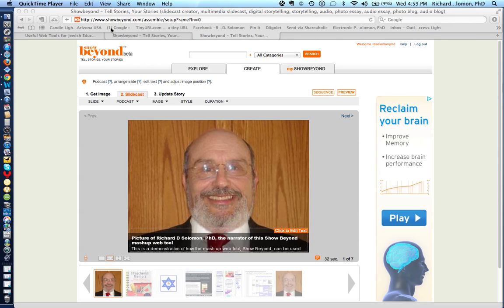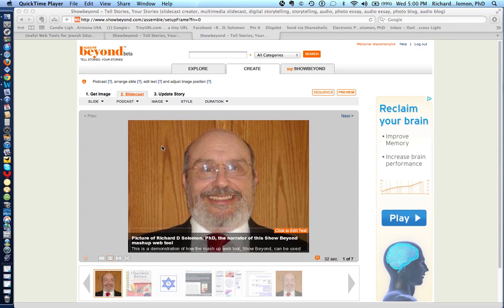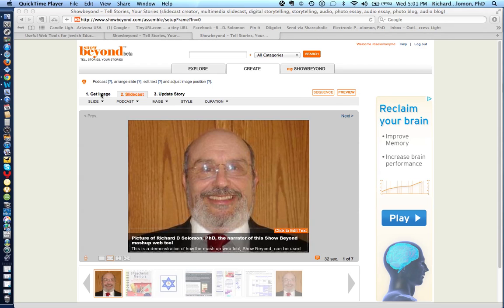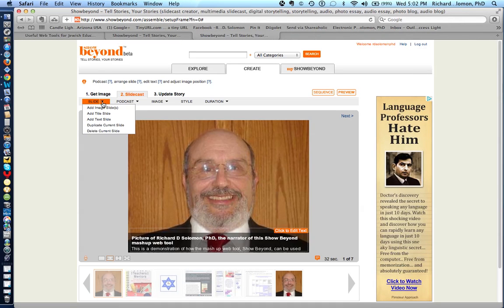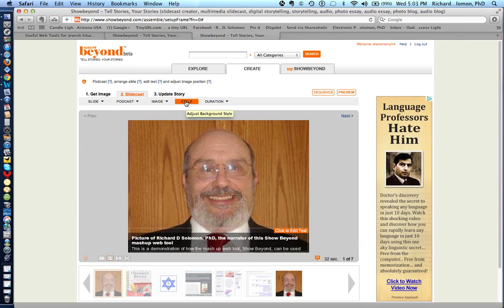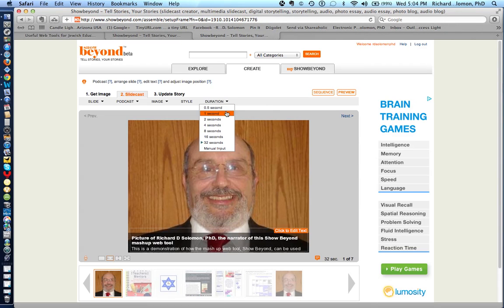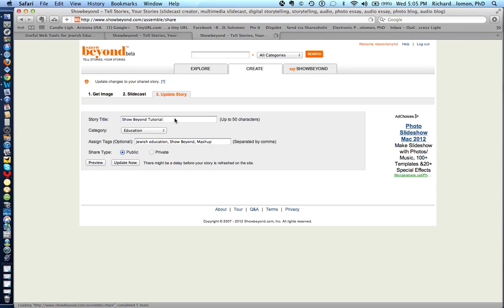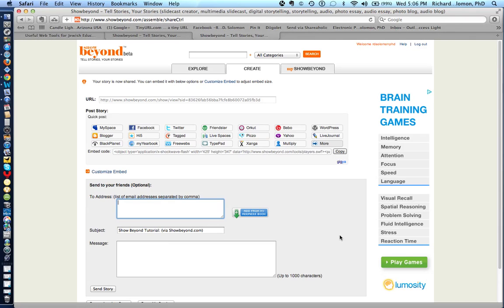Richard D Solomon, PhD narrates a tutorial on the mashup web tool, Show Beyond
Richard D Solomon, PhD of Jewish-education.org narrates a tutorial and demonstration on how to use the mashup web tool, Show Beyond for Judaic instruction and teacher training.